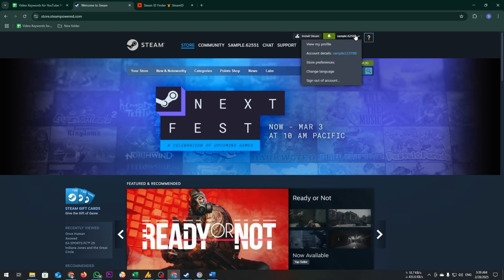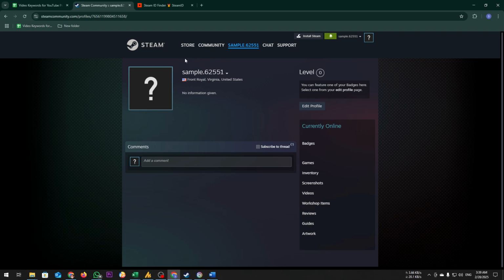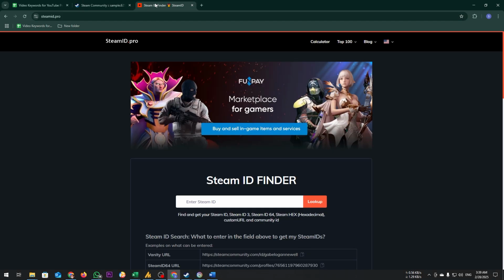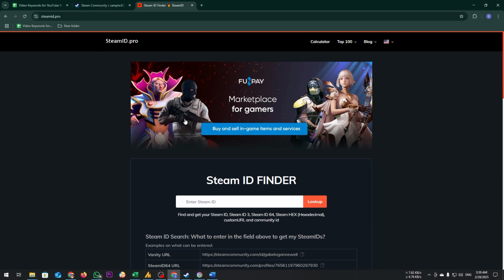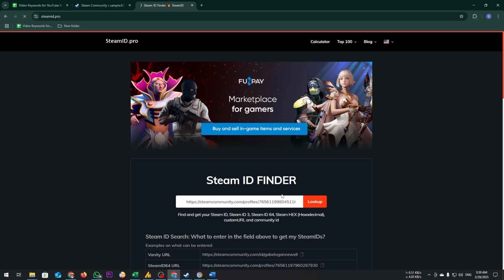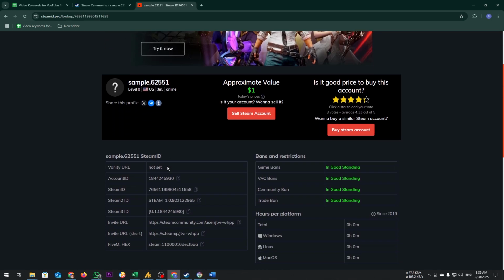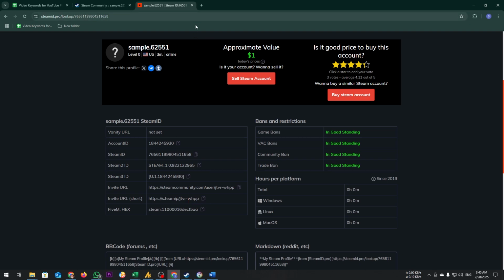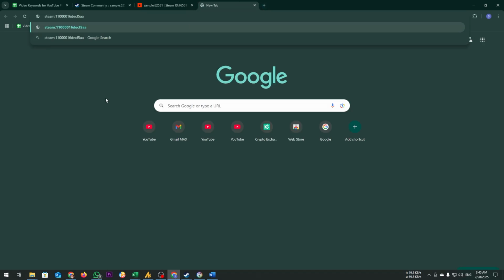How To Find Steam Hex ID | Easy Step-by-Step Guide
In this video, I'll show you how to find your Steam Hex ID in just a few simple steps! Whether you're a gamer looking to track your Steam account or need it for customizing your server, this guide will make it easy. Don't miss out on this quick tutorial!